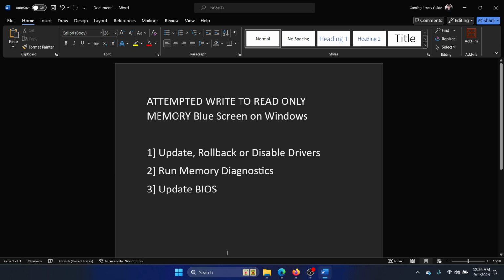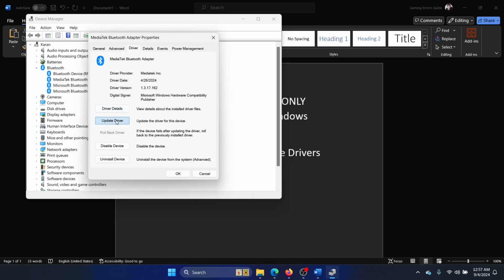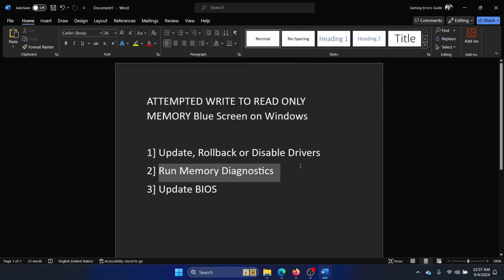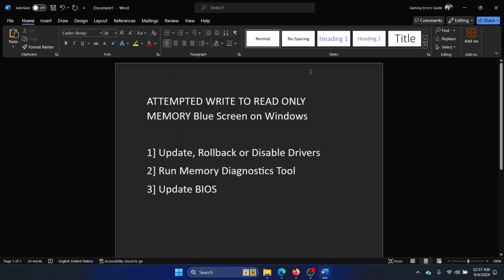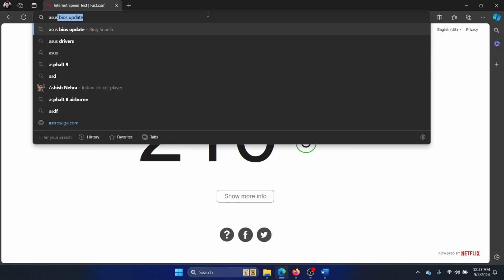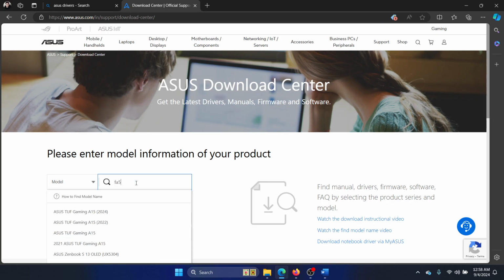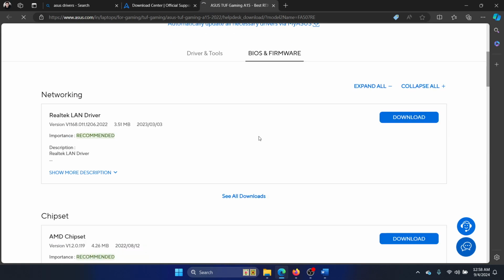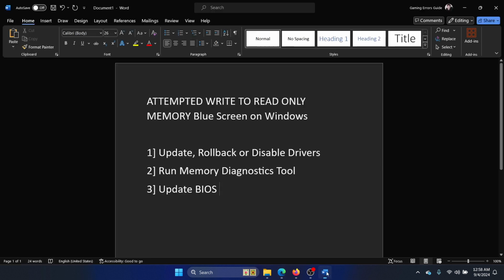How to Fix ATTEMPTED_WRITE_TO_READ_ONLY_MEMORY Blue Screen on Windows 11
Video Title: How to Fix ATTEMPTED_WRITE_TO_READ_ONLY_MEMORY Blue Screen on Windows 11

If you wish to fix ATTEMPTED WRITE TO READ ONLY MEMORY Blue Screen on Windows, then please watch this video.